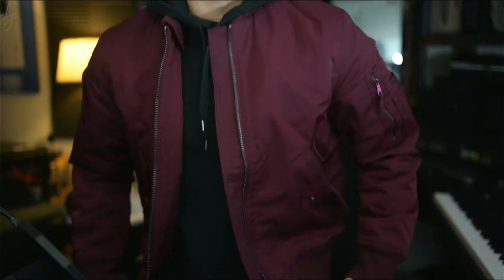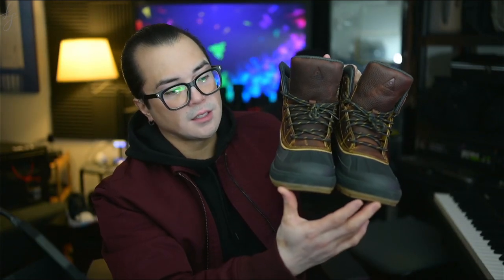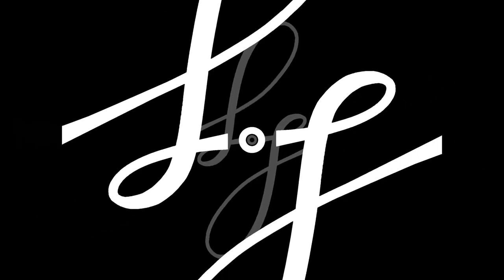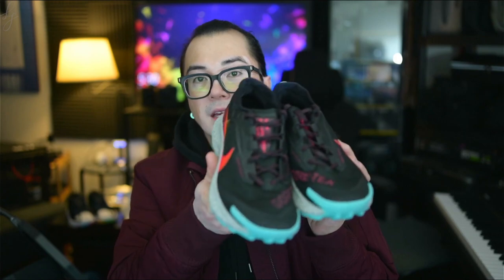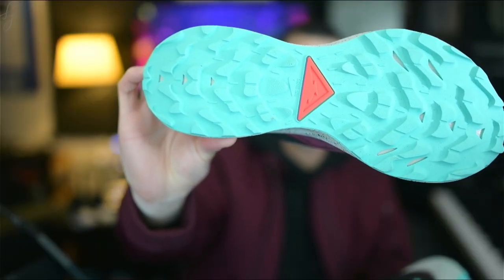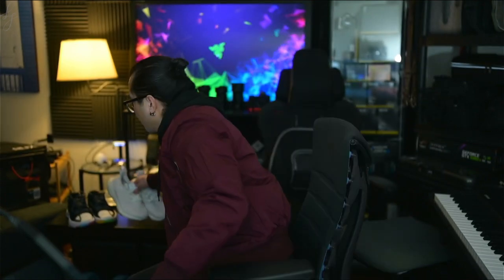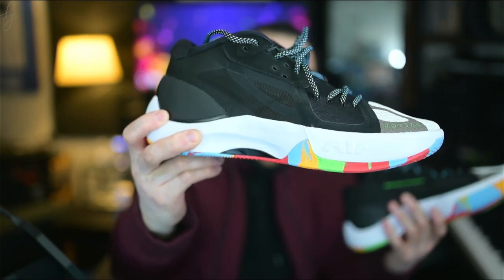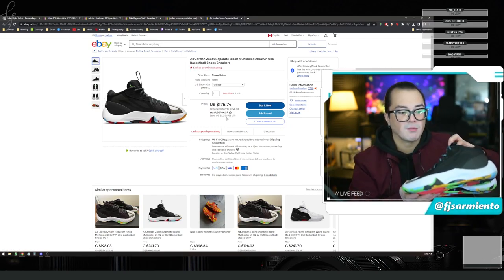Is Outlet Shopping Still Worth It? Fashion Outlets Niagara Falls NY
I had a blast finding awesome deals at the Fashion Outlets of Niagara Falls USA

Featured Products:
Banana Republic Jules Flight Jacket
American Eagle Thermal Hoodie
Nike Woodside II ACG Boots
Nike Pegasus Trail 3 GTX Runner
Adidas Ultraboost 21 Runner
Jordan Zoom Separate Basketball Shoe